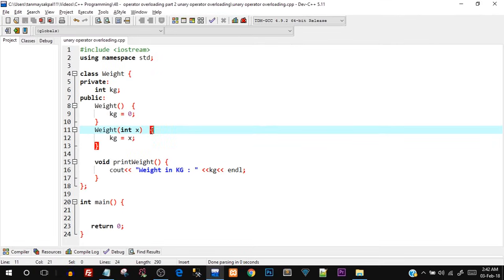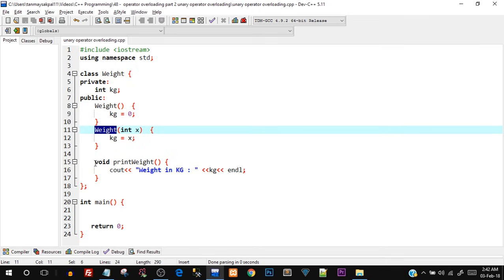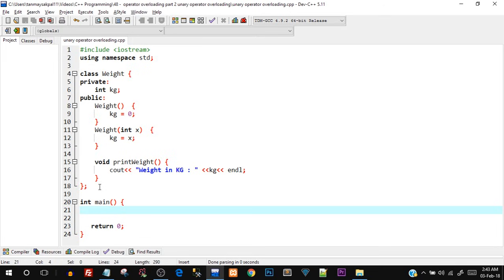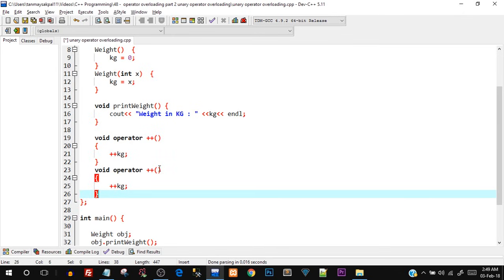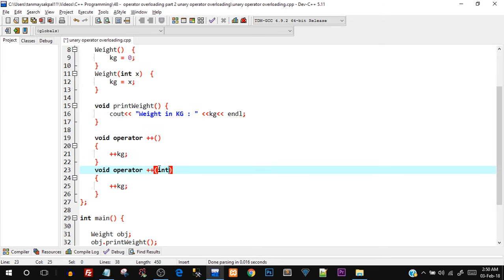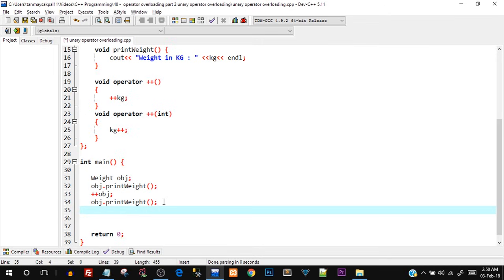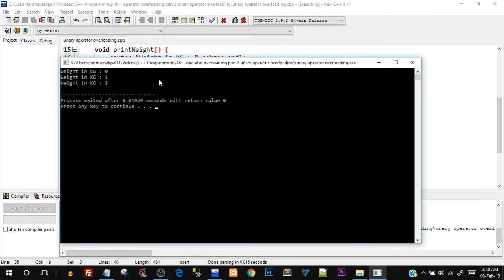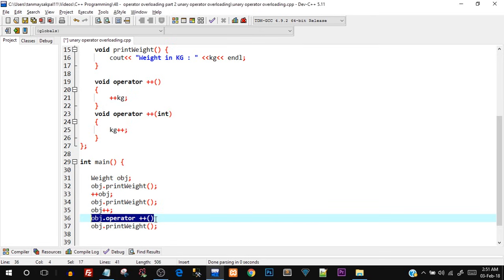Increment & Decrement Operator Overloading in C++ | Unary Operator Overloading Program Example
In this C++ programming video tutorial with will perform increment and decrement operator overloading. We will overload both pre and post increment and decrement operators and will see example c++ program.
Operator Oveloading in C++
C++ allows you to specify more than one definition for an operator in the same scope, which is called operator overloading.
You can redefine or overload most of the built-in operators available in C++
It is a type of polymorphism in which an operator is overloaded to give user defined meaning to it.
Almost any operator can be overloaded in C++. However there are few operator which can not be overloaded. Operator that are not overloaded are follows-
scope operator  (::)
sizeof
member selector –(.)
member pointer selector – (*)
ternary operator – (?:)

Android Development
Web Development